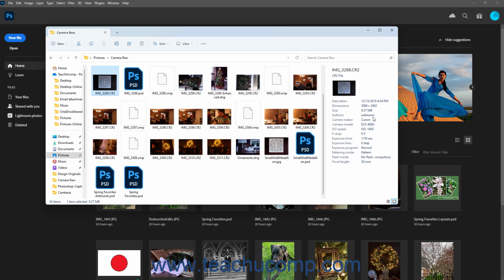Learn about JPEG and Camera Raw Files in Adobe Photoshop: A Training Tutorial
This Photoshop tutorial video shows you the difference between JPEG and camera raw files in Photoshop. This video is from our complete Adobe Photoshop training, _Mastering Photoshop Made Easy_ ™.